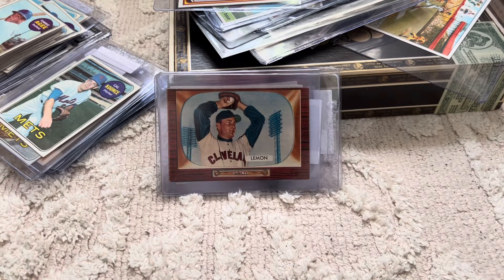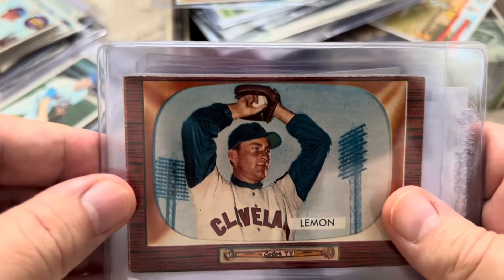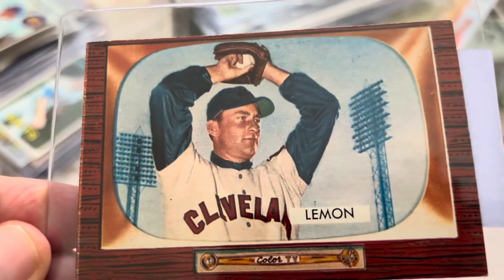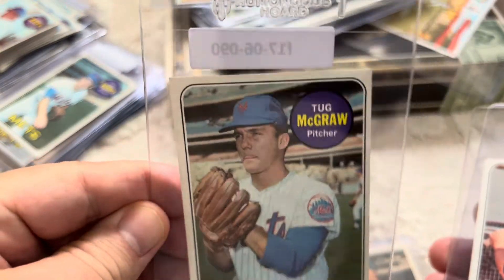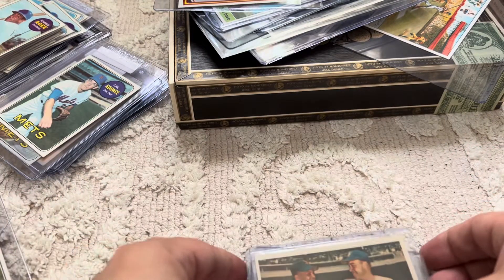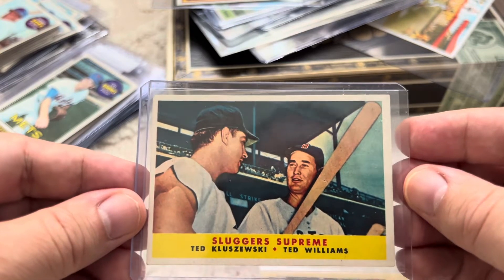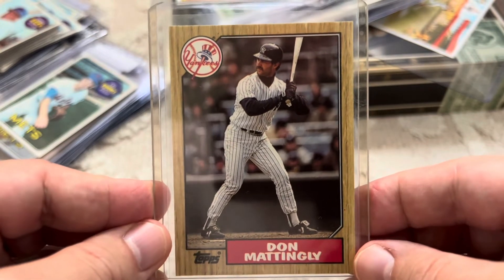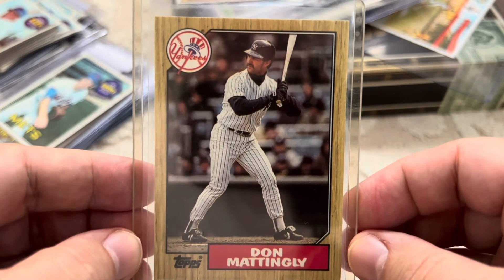New Vintage Pickups on a Budget